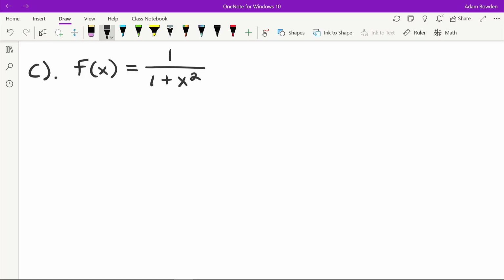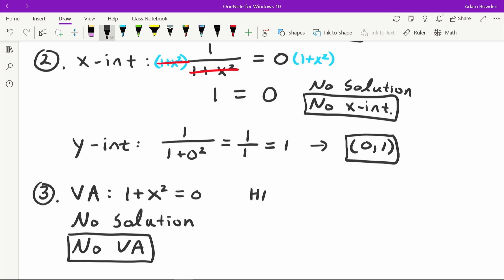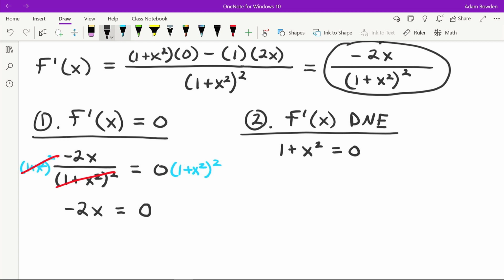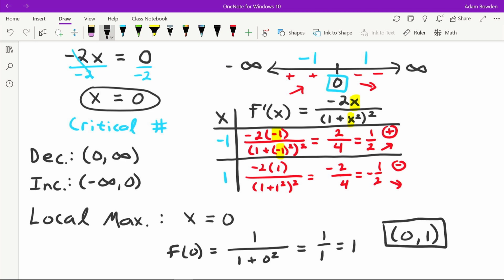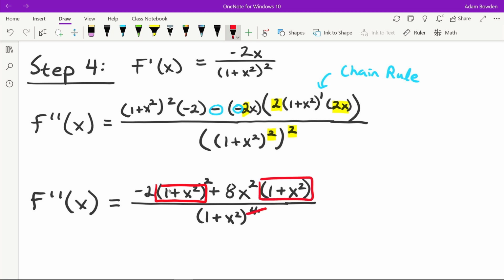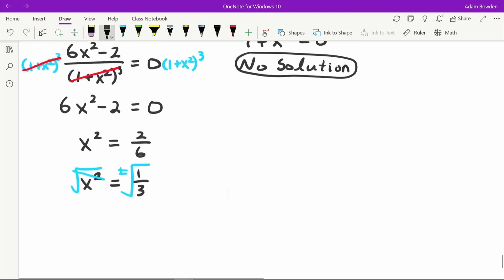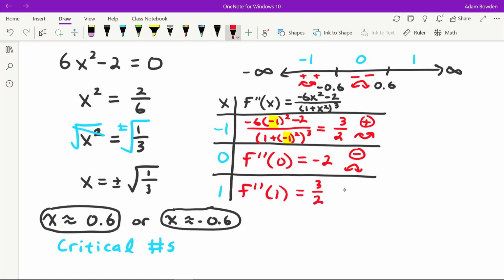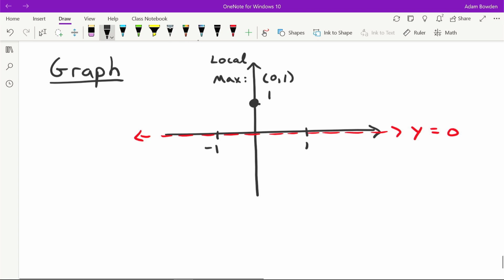Math 1325 - Section 11.4 Part 2